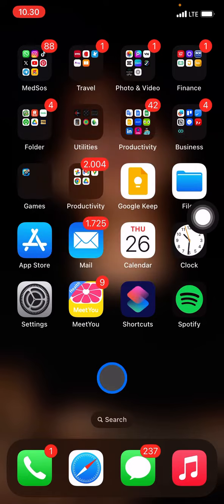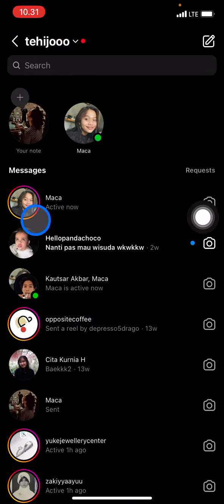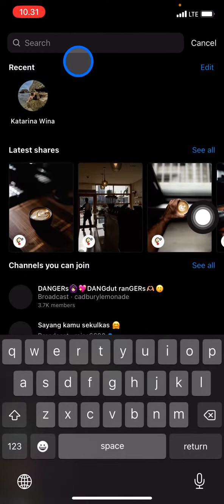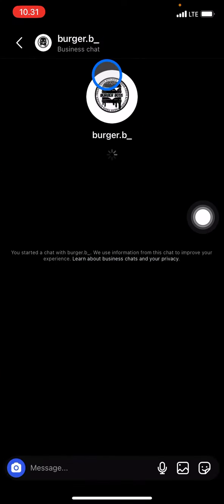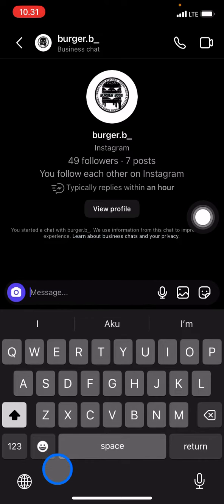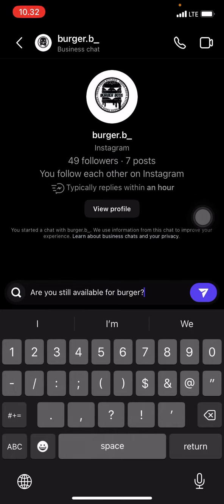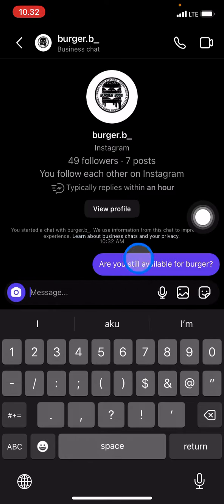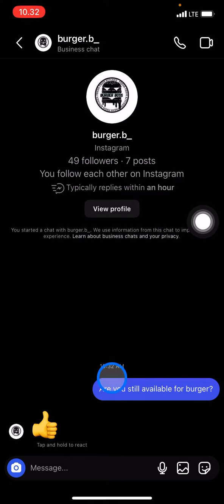Want to Slide Into DMs? How to Send Direct Messages on Instagram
Instagram tutorial! Do you just find an interesting Instagram account and you want to reach them out? Well, Instagram provides the user with a DM feature to help you have chat or futher conversation with the account that you find. Here is the tutorial to DM through Instagram